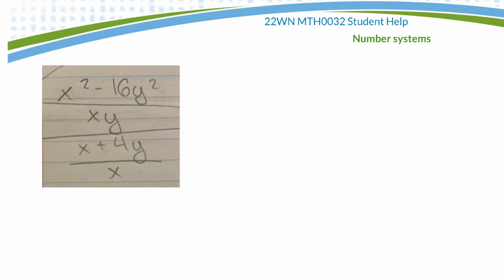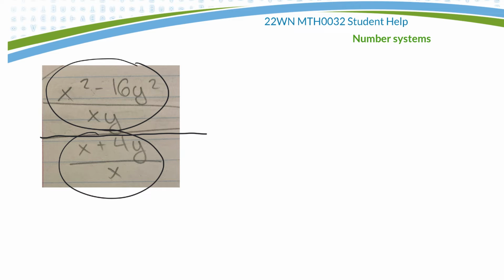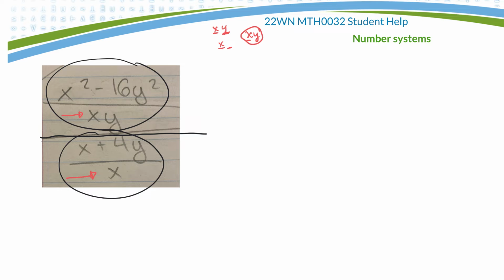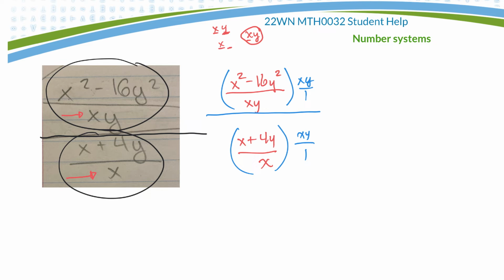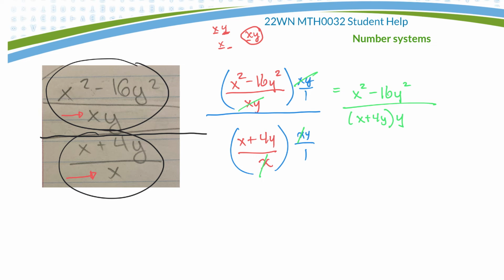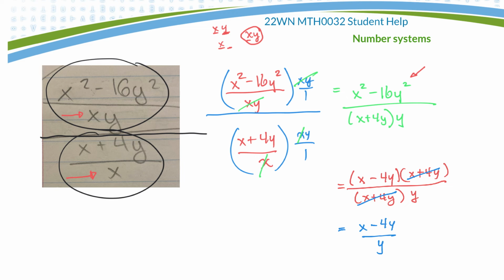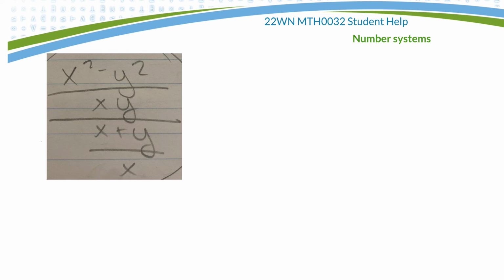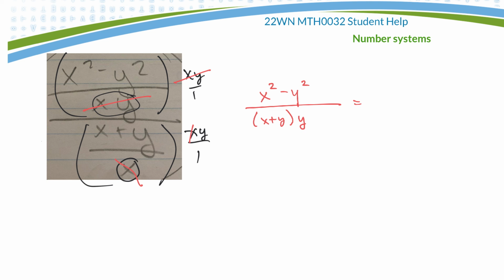22WN Student Help - simplifying complex fractions.mp4